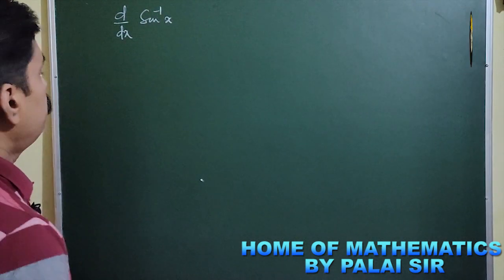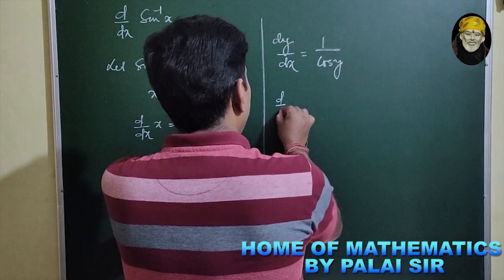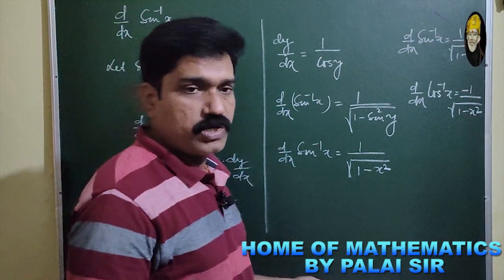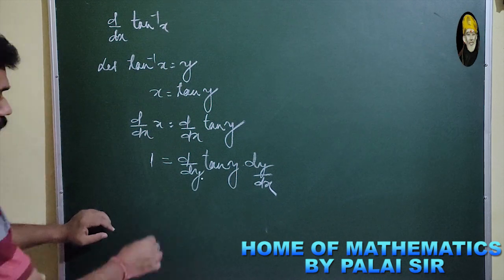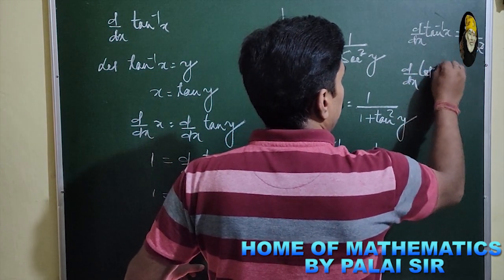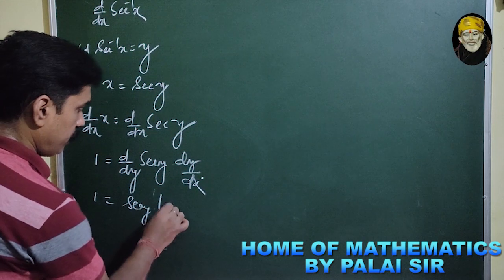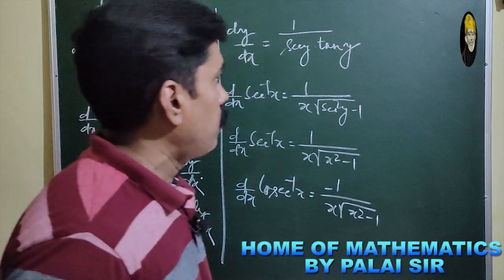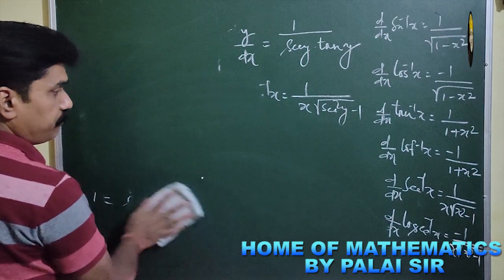DERIVATIVE(INVERSE TRIGONOMETRIC FUNCTION)-BY PALAI SIR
Hello Friends...
In this video we are talking about simple trick for learning DERIVATIVE(INVERSE TRIGONOMETRIC FUNCTION) that helps in competitive exams. By watching this video you can solve problems quickly . This video is about  DERIVATIVE(INVERSE TRIGONOMETRIC FUNCTION).
                                                                                                    -by palai sir